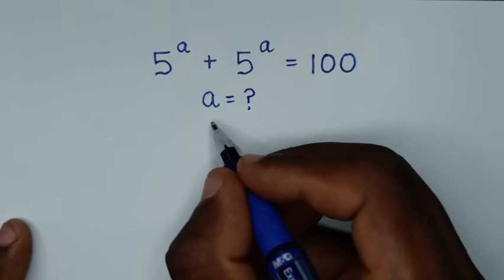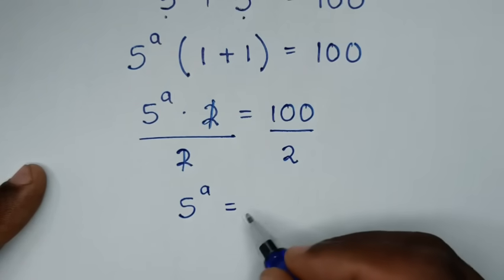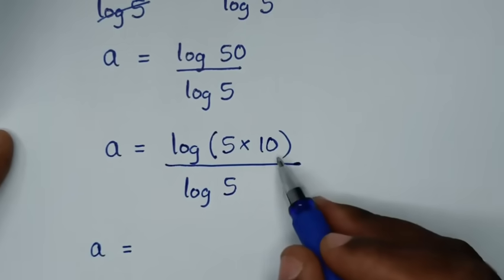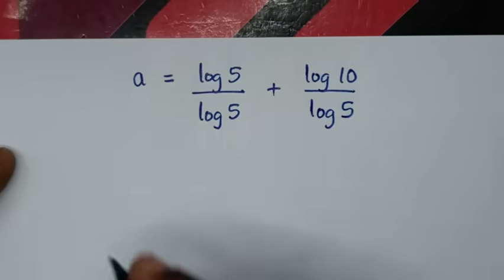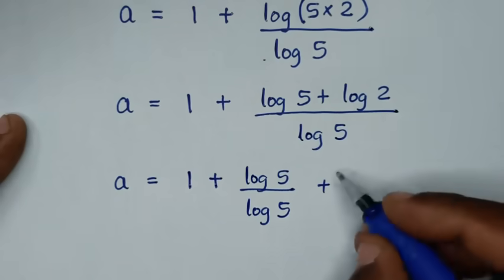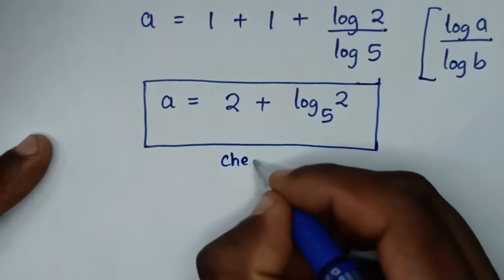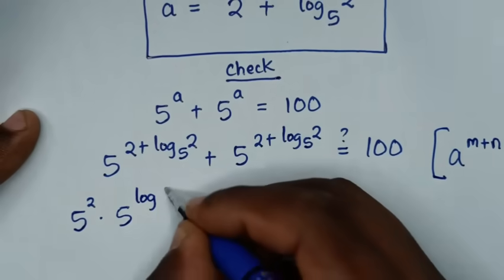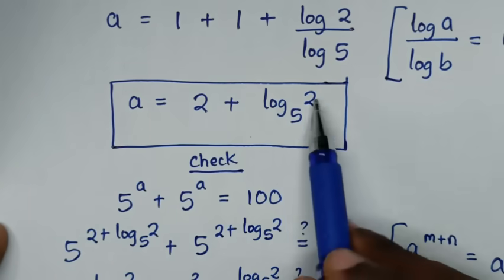China | Can you solve this? | Math Olympiad